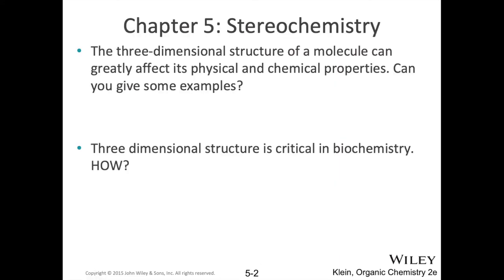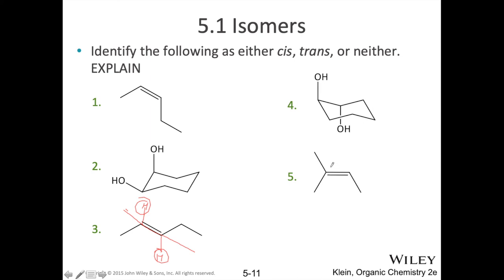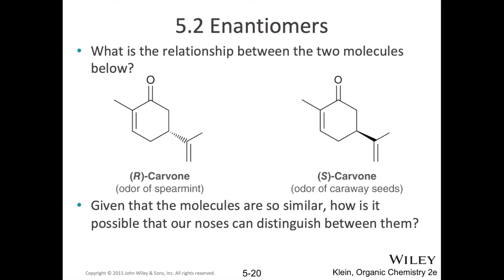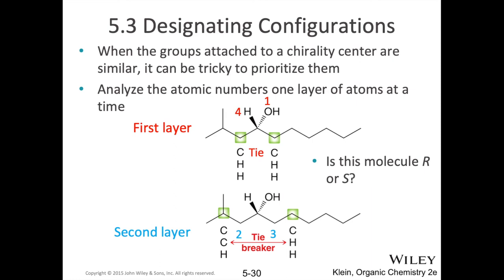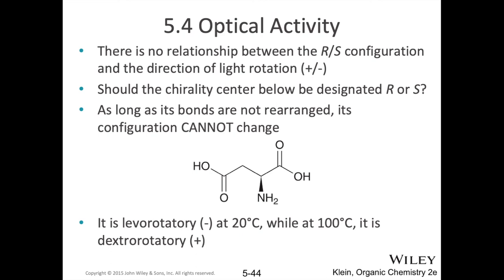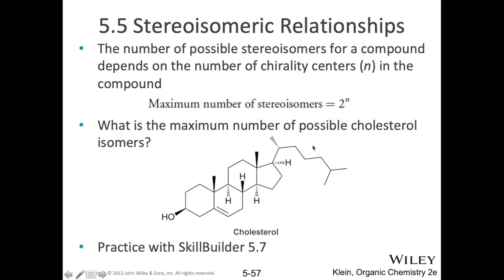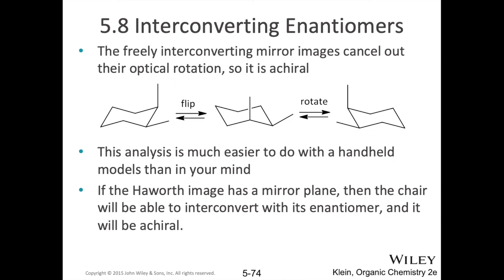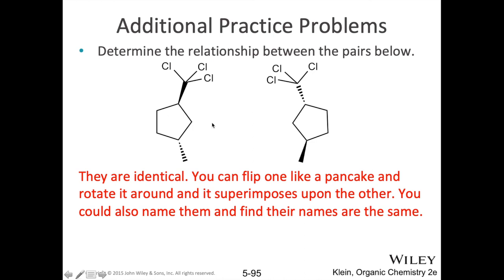CHM 203 Ch 5: Stereoisomerism